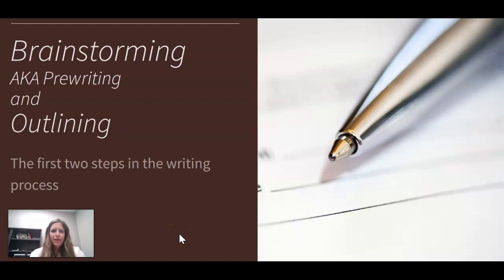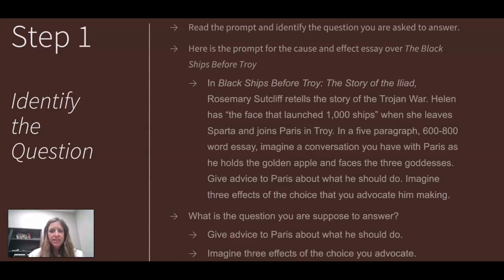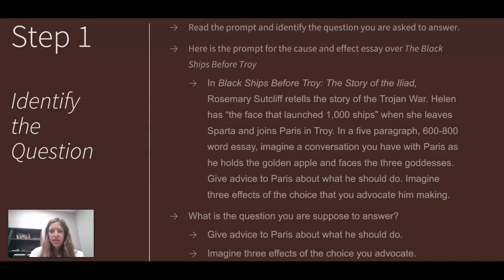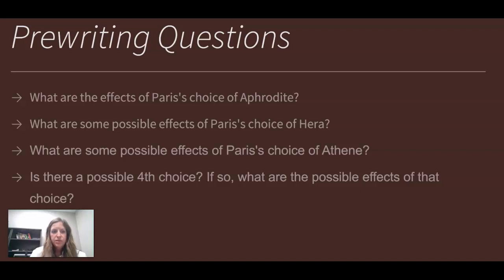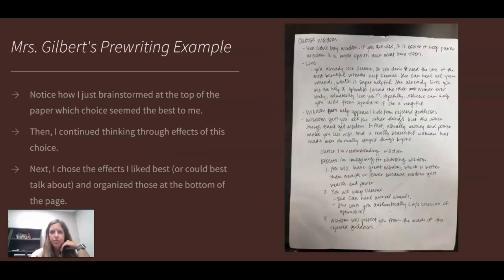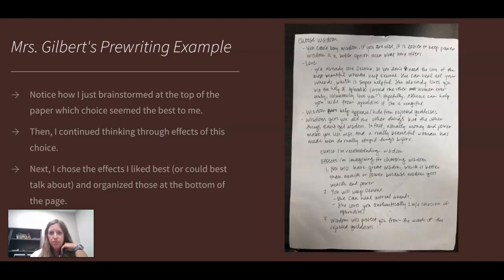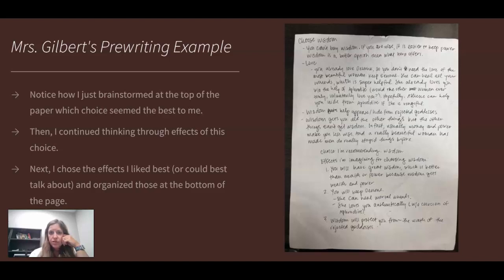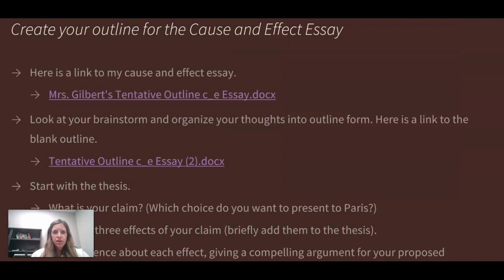Brainstorming and Outlining Cause and Effect Essay